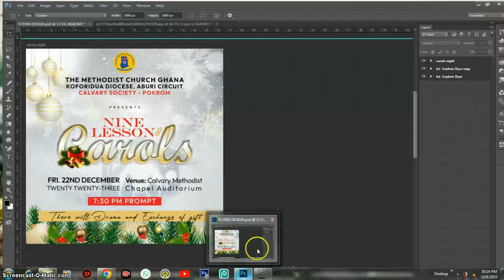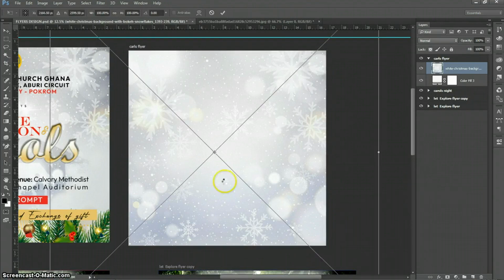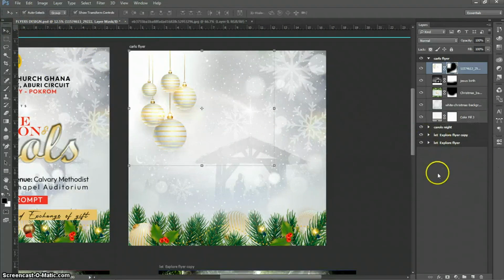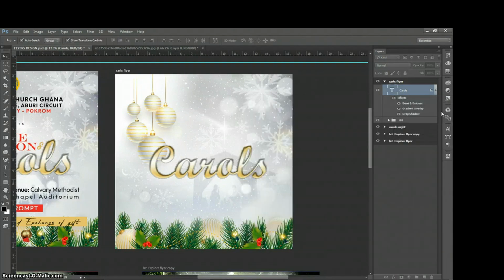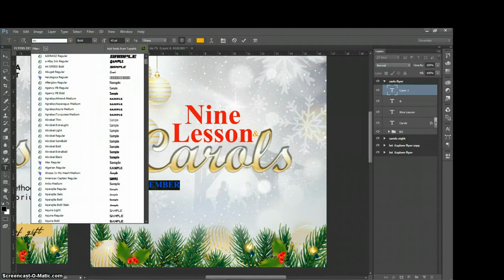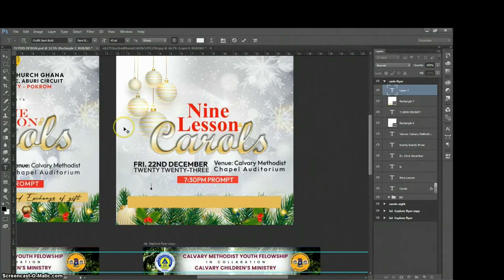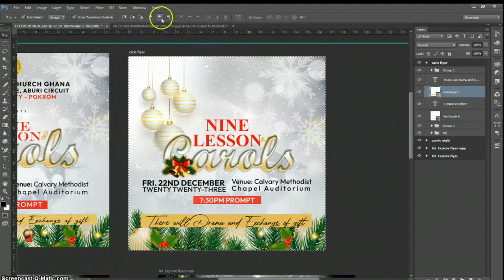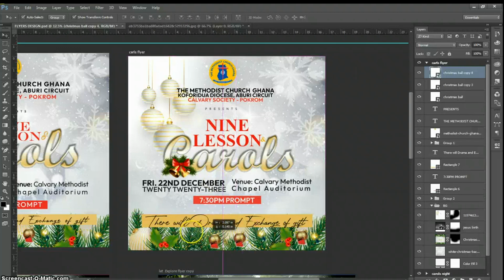HOW TO DESIGN A SIMPLECAROLS NIGHT FLYER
Looking for how to design a Christmas Church Carols flyer for in Photoshop? Don't worry, in this video, I will walk you through a step-by-step procedure in designing a Christmas Church Carols flyer for church event. This can be used for revivals, conferences, Sunday services, church parties, church trips, and other church-related events.
This video comes with the PSD file and with password, you only have unless watch till the end because the Password with appear twice in the video.